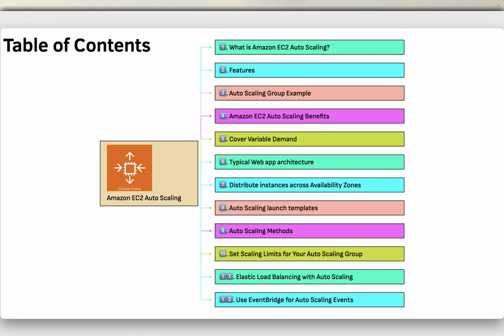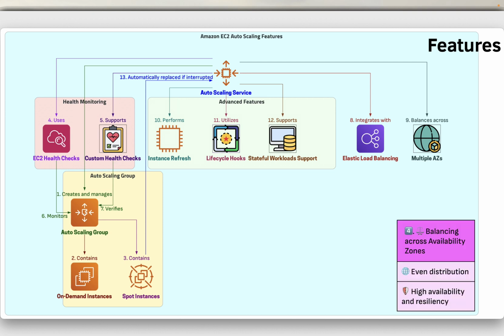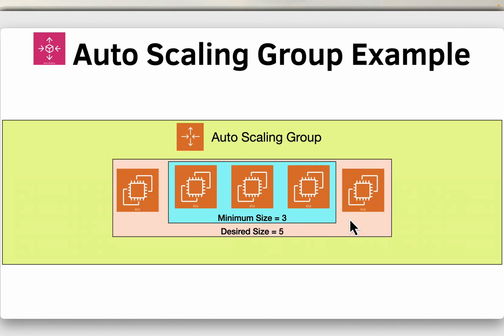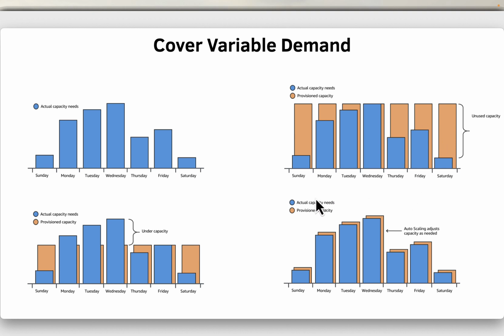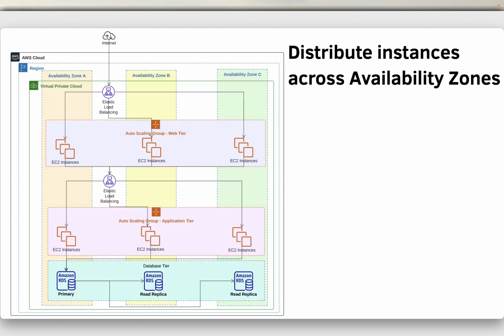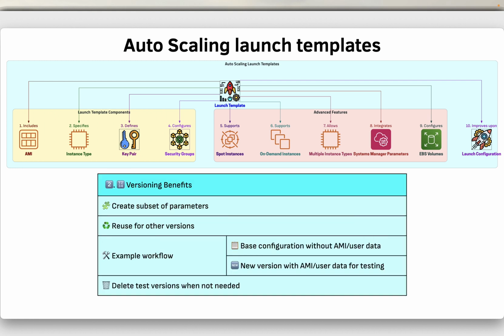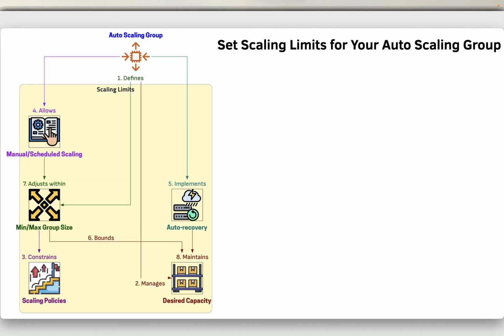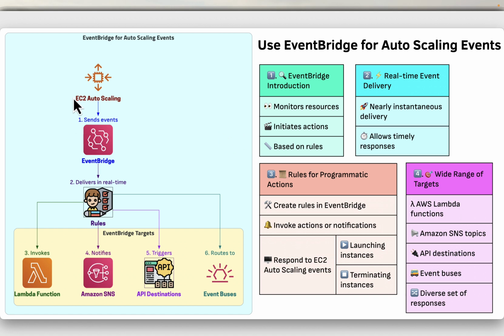Amazon EC2 Auto Scaling - V2